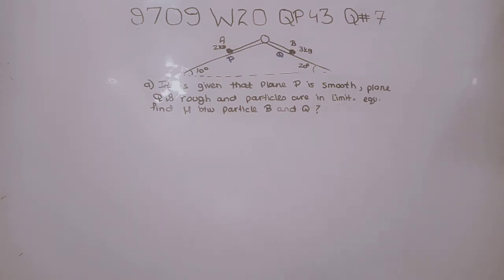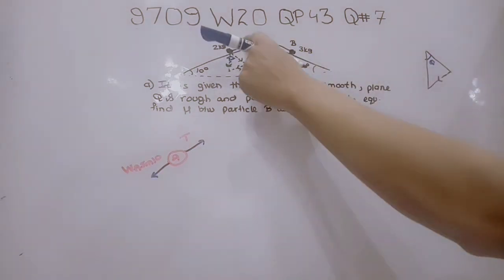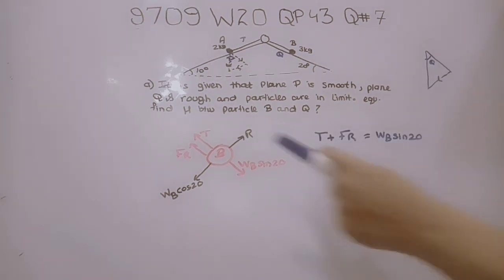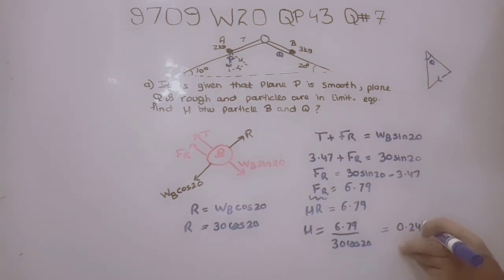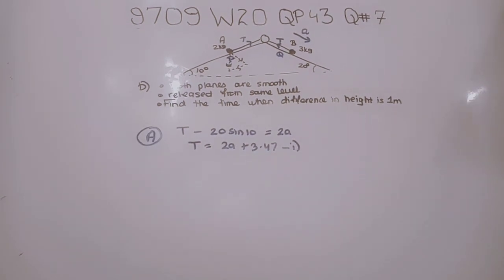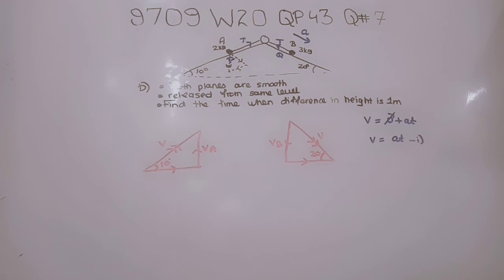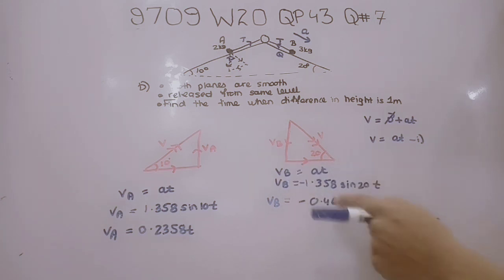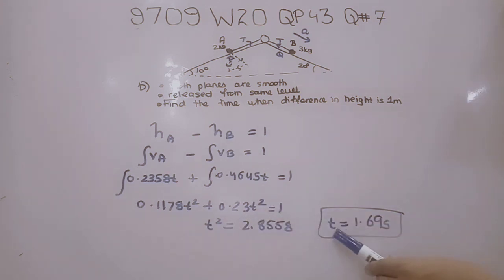A level-Mathematics-Pulley-Inclined Slope- W20-QP43-Q#7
For Any Questions or more videos for O and A levels Physics and Maths and for  past paper solutions or topic understanding
or
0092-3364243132